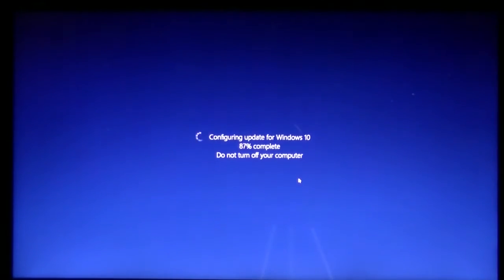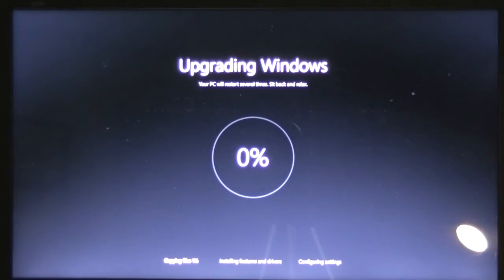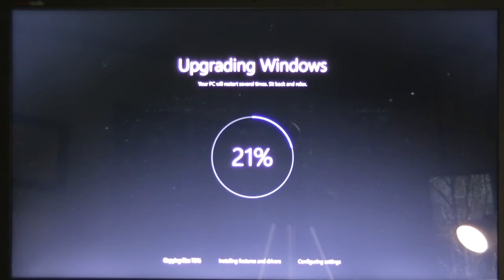UNCUT WINDOWS 10 UPGRADE - TIME LAPSE & COMMENTARY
Upgraded to Windows 10 today. Things went well. Here is an uncut time lapsed video of the entire upgrade process.

Total Install Time - 40 min
July 29, 2015 - Initial Release.